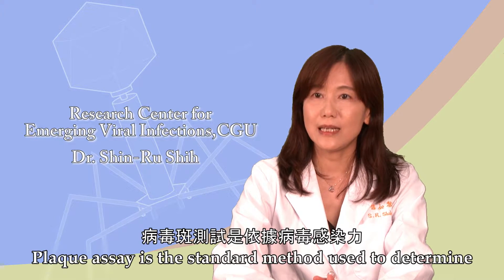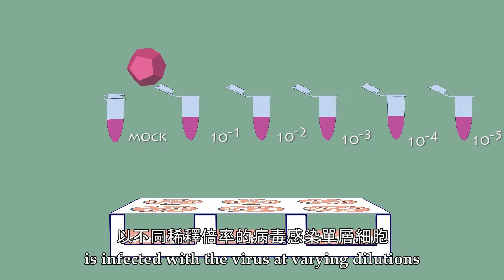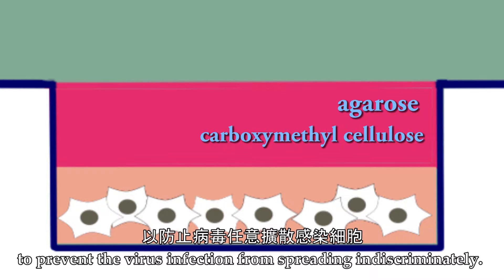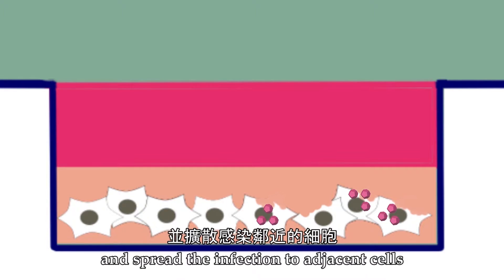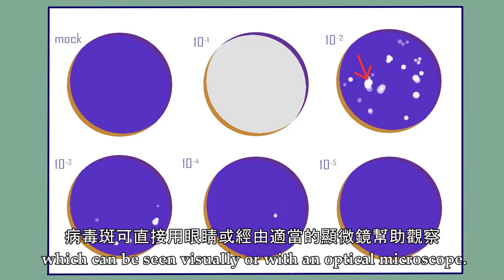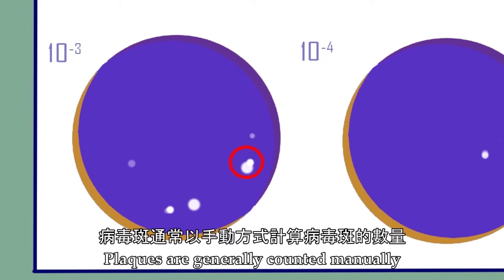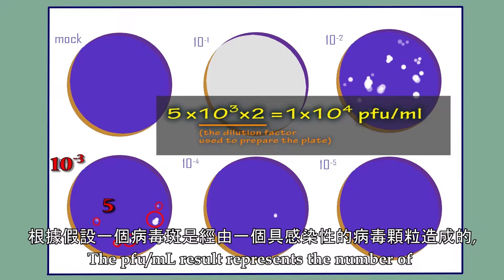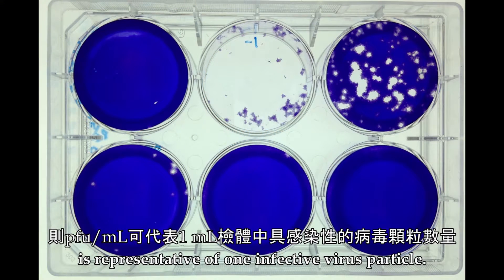Virus Quantification using plaque assay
Emerging infectious diseases are usually caused by virus infection. How to quantitate virus is important because it would help virus research and vaccine development.

Plaque assay is the standard method used to determine virus concentration in terms of infectious dose.